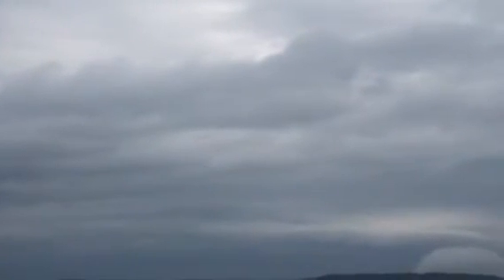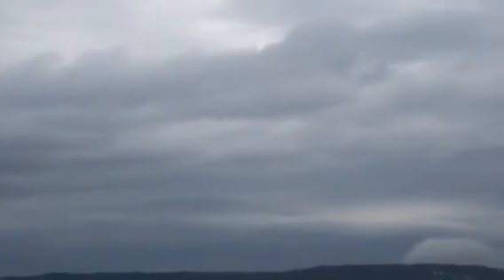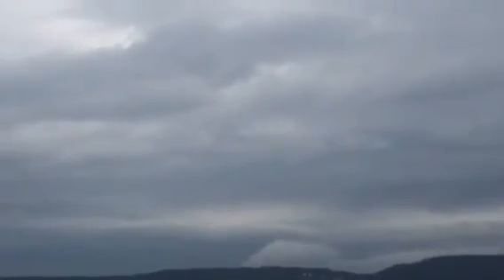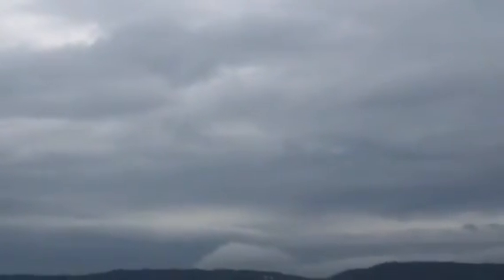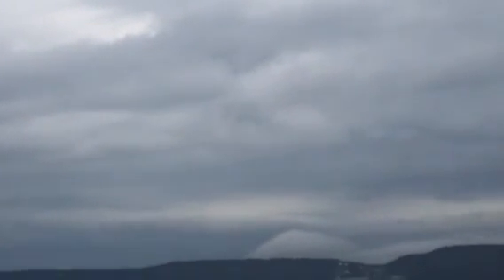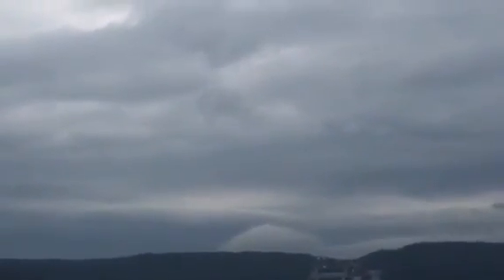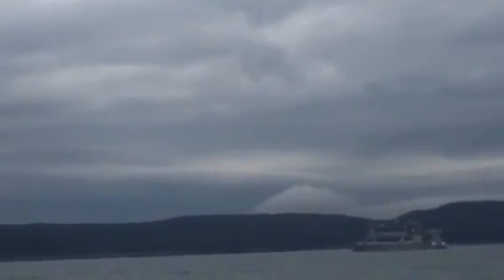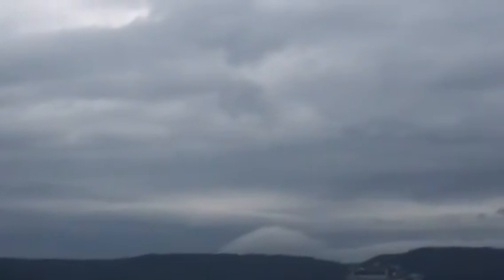Breech after breech after breech. Tough day at the office